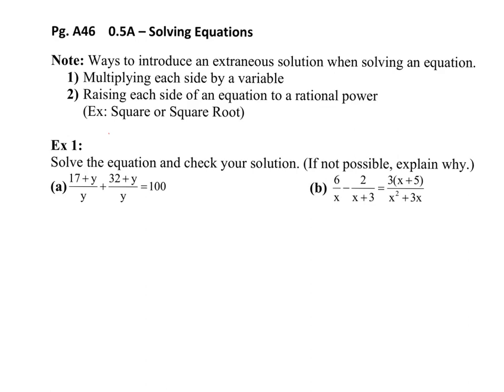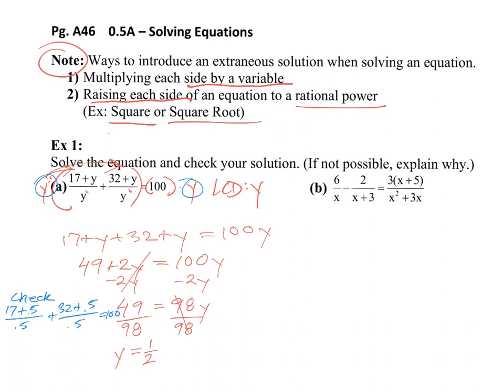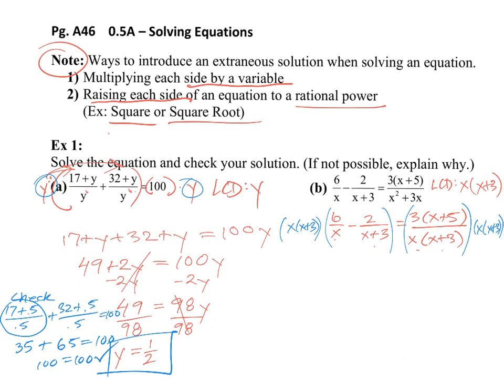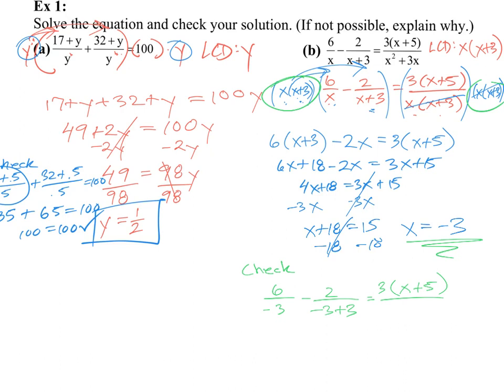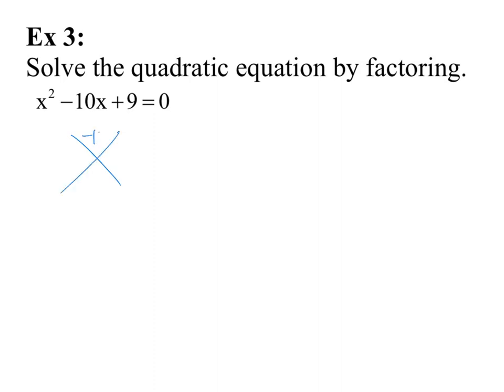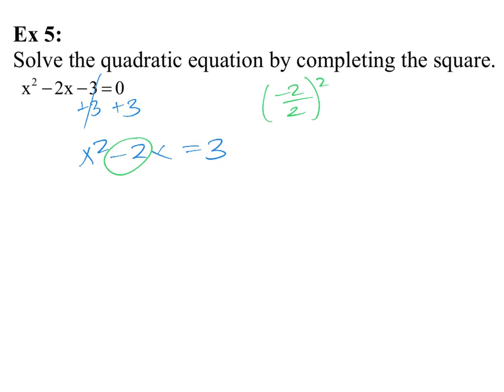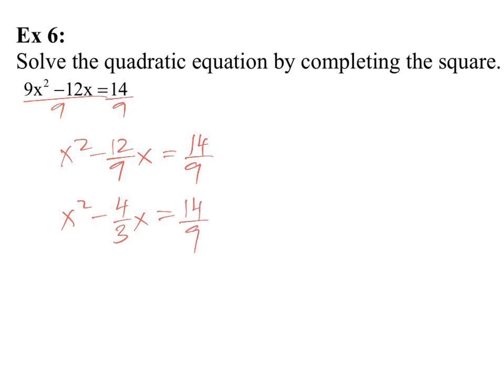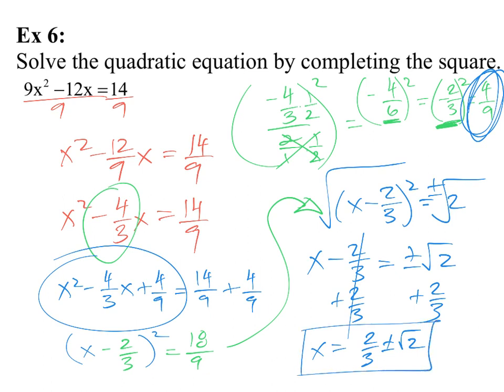Lesson 0.5A - Pre-Calculus